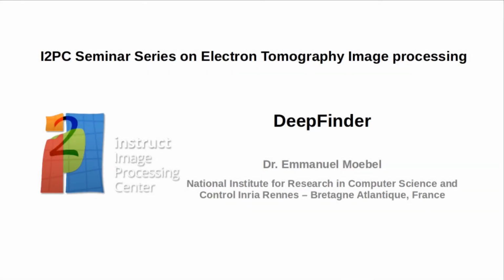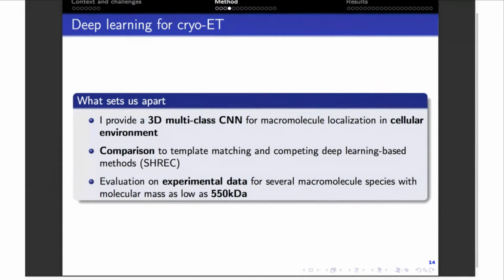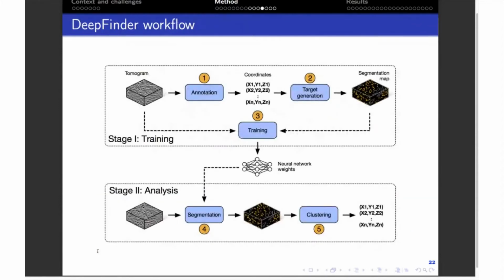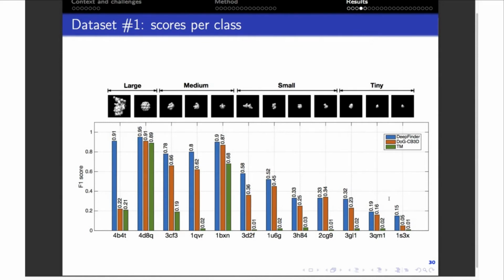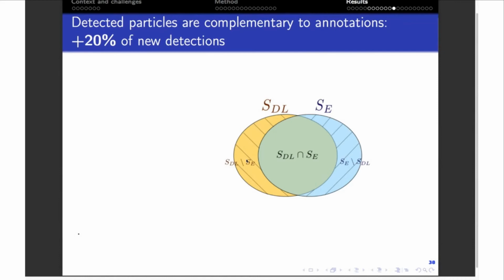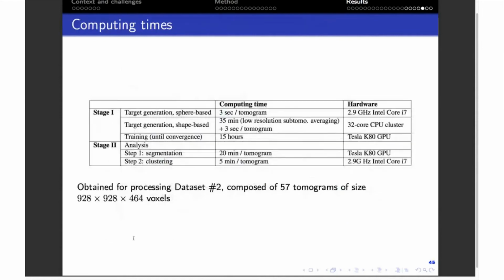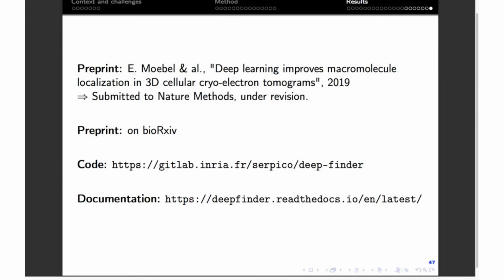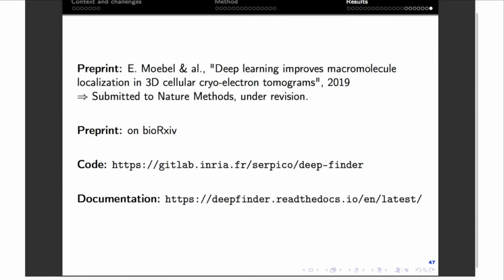DeepFinder - Emmanuel Moebel I2PC Seminar Series in Electron Tomography 2021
A video tutorial of DeepFinder can be found here